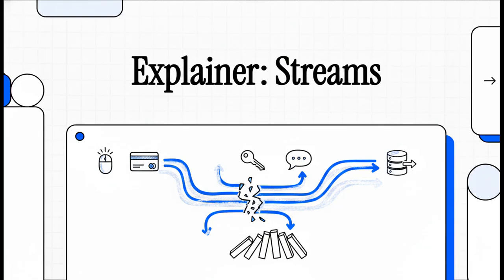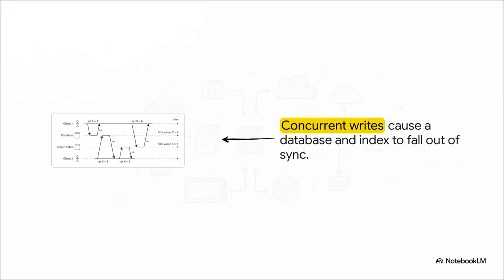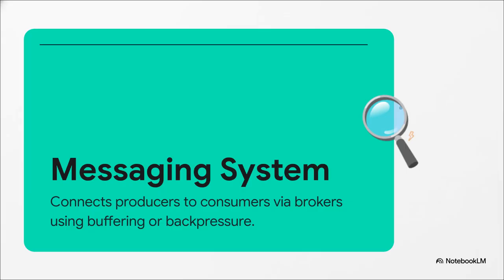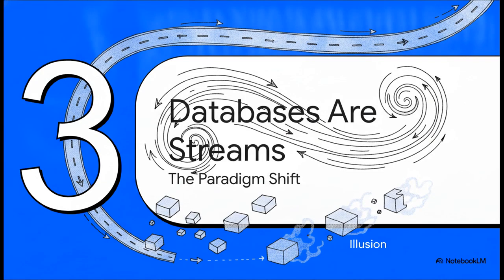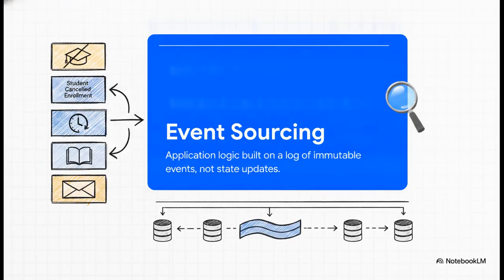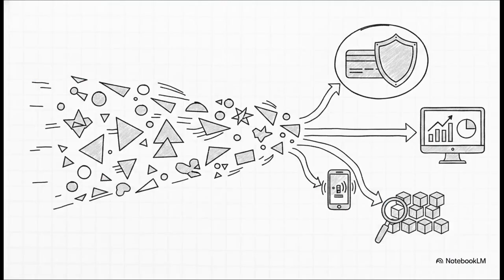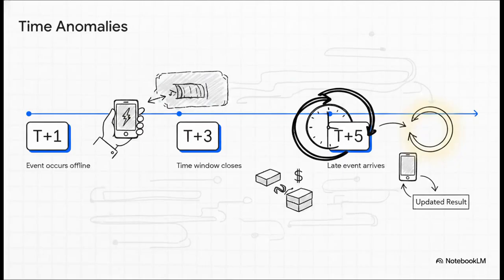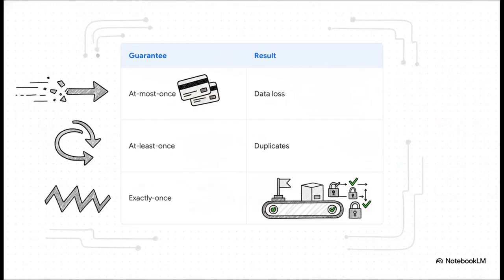11. How Real-Time Data Systems Work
Modern applications do not just store data.

They react to events.

A user clicks.
A payment succeeds.
A sensor sends a signal.
A database row changes.
A message enters a queue.

And behind all of that is stream processing.

In this video, we break down how real-time data systems work, based on Chapter 11 of Designing Data-Intensive Applications.

You’ll learn how event streams move through modern systems, how messaging systems and partitioned logs work, and why tools like Kafka changed the way engineers think about data pipelines.

We cover:

* event streams
* messaging systems
* partitioned logs
* databases and streams
* keeping systems in sync
* change data capture
* event sourcing
* immutability
* stream processing use cases
* reasoning about time
* stream joins
* fault tolerance

Stream processing is the foundation behind real-time analytics, fraud detection, recommendations, monitoring, notifications, event-driven systems, and modern data platforms.

The core idea is simple:

Instead of asking “What is the current state?”
stream systems ask:
“What happened, and how should the system react?”